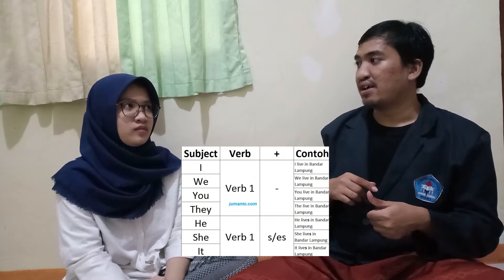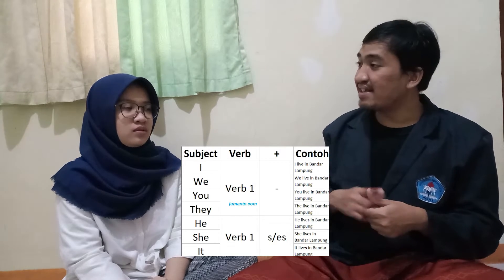MICRO TEACHING FINAL TEST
MICRO TEACHING FINAL TEST_WHAT IS SIMPLE PRESENT TENSES_ MABRUR ISMAT JALIL_REGULER S3A SORE_ 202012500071